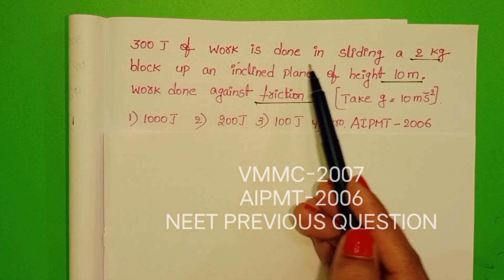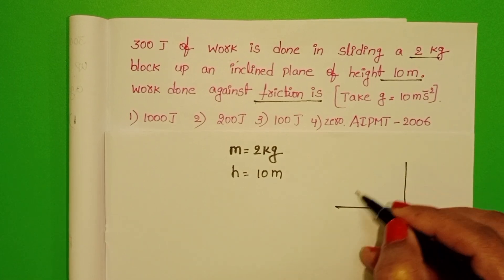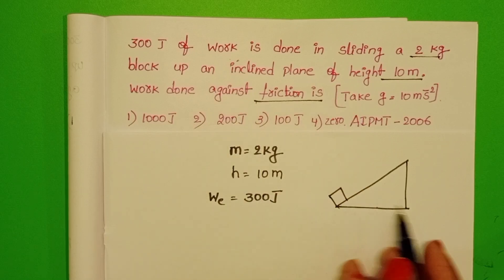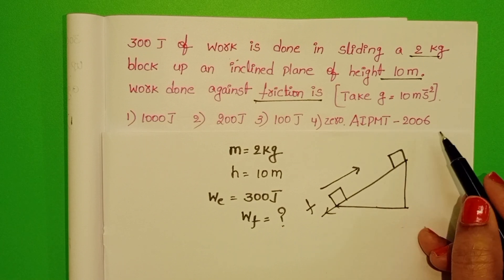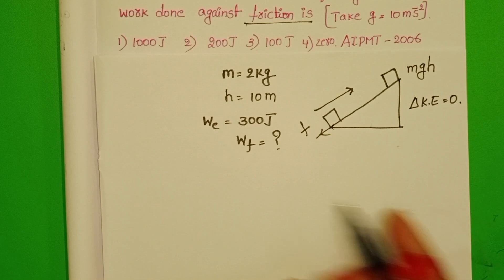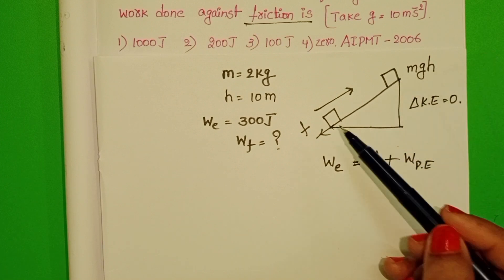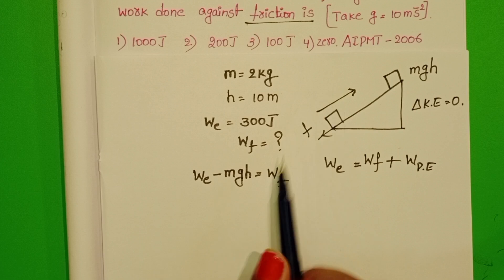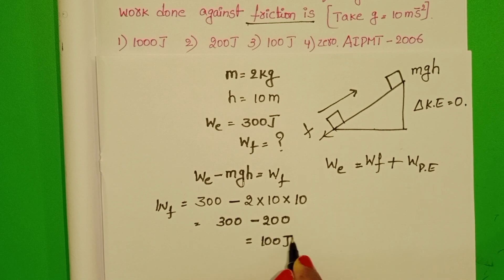300j of work is done in sliding a 2kg block up an inclined plane of height 10m work done against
300j of work is done in sliding a 2kg block up an inclined plane of height 10m work done against friction is(g=10m/s^2)
previous NEET physics questions
NUMERICALS ON work power energy
jee mains physics
NEET physics
emcet physics